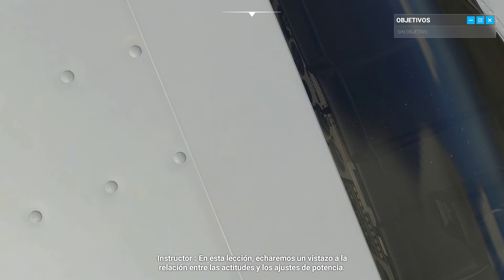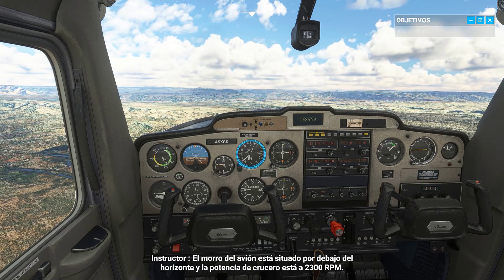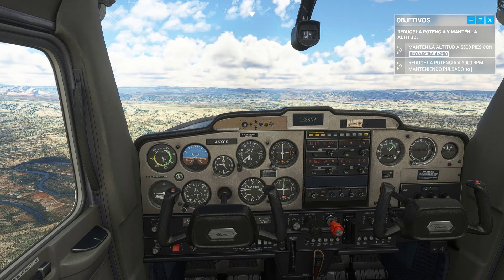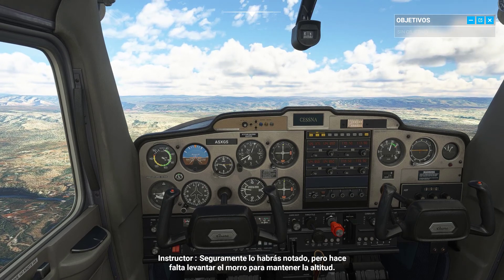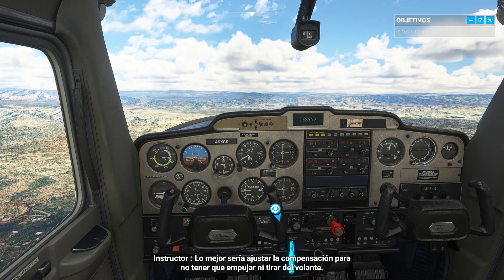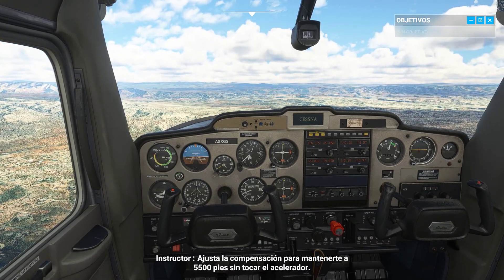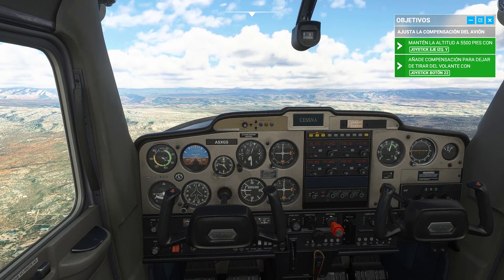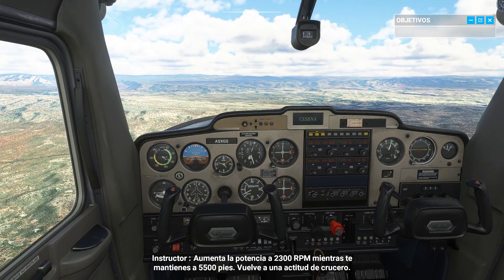MFS 2020 - Entrenamiento de vuelo - Manejo básico - 7. Vuelo rectilíneo y uniforme.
Ajuste de la compensación para volar sin problemas.